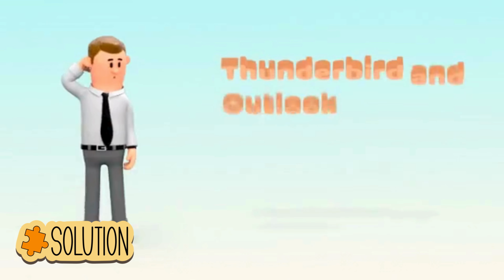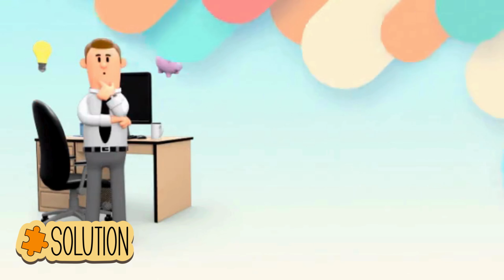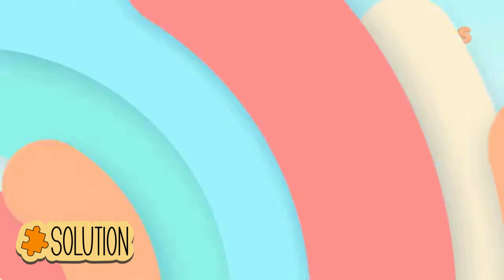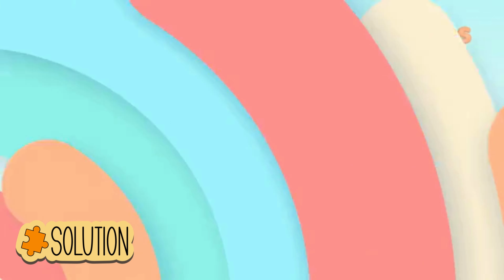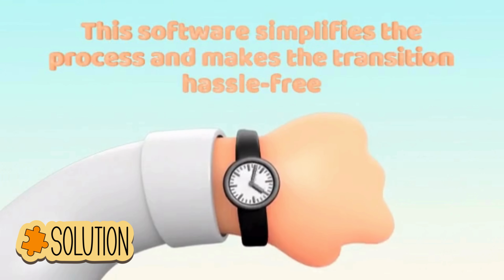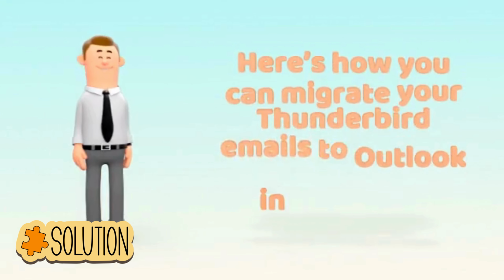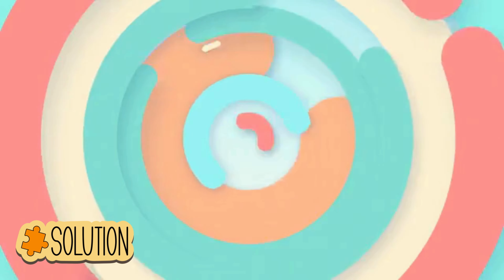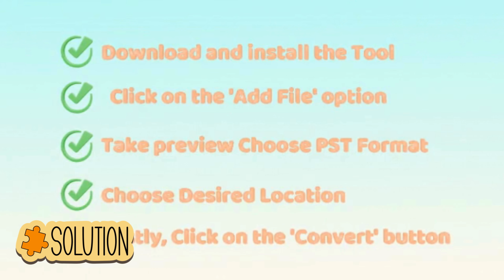Step-by-Step Guide - How to Import Thunderbird to Outlook? Expert 2025 Solution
This Step-by-step guide shows you the expert solution to import Thunderbird to Outlook. This technique seamlessly migrates all Thunderbird emails into Outlook 2021, 2019, 2016, 2013, or any other previous version with accurate and safer migration.

This Video Solves your Thunderbird Conversion-related issues:
Import Thunderbird emails to Outlook
Migrate Emails from Mozilla Thunderbird to Outlook
Convert Thunderbird MBOX to Outlook PST
Export emails from Thunderbird to MS Outlook
And, many other